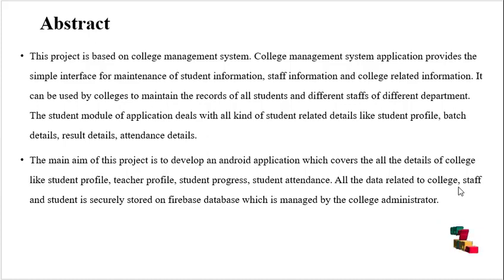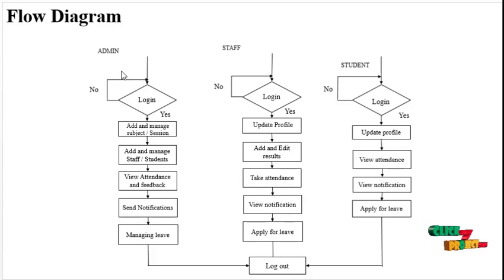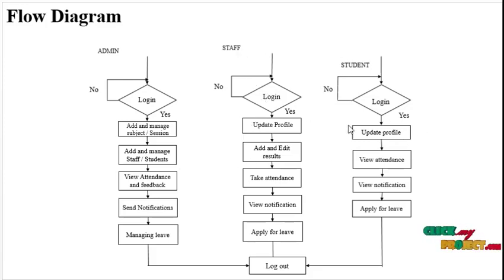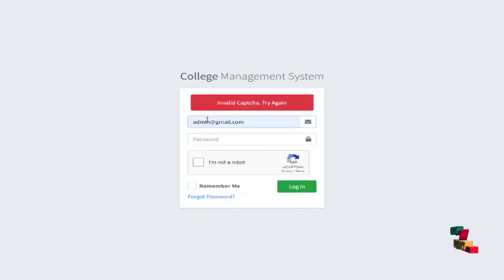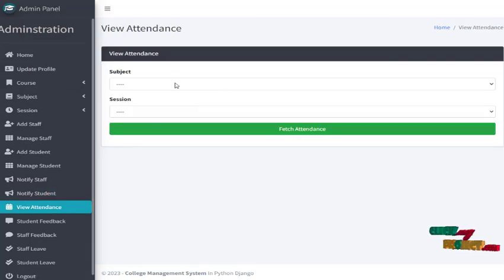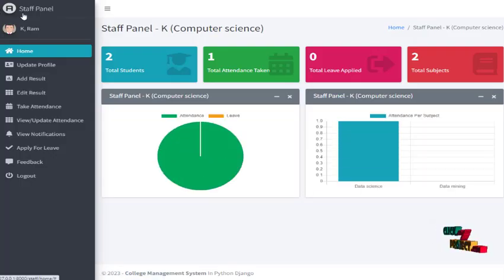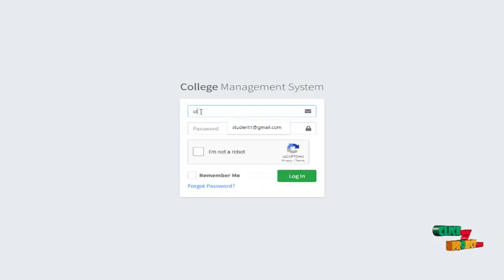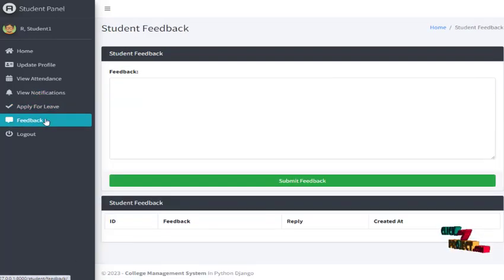Python Django Web Application Project - College Management System - ClickMyProject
This project is based on college management system. College management system application provides the simple interface for maintenance of student information, staff information and college related information. It can be used by colleges to maintain the records of all students and different staffs of different department. The student module of application deals with all kind of student related details like student profile, batch details, result details, attendance details. The main aim of this project is to develop an application which covers the all the details of college like student profile, teacher profile, student progress, student attendance. All the data related to college, staff and student is securely stored on database which is managed by the college administrator.

Including Packages
* Base Paper
* Complete Source Code
* Complete Documentation
* Complete Presentation Slides
* Flow Diagram
* Database File
* Screenshots
* Execution Procedure
* Readme File
* Addons
* Video Tutorials
* Supporting Softwares

Specialization
* 24/7 Support
* Ticketing System
* Voice Conference
* Video On Demand *
* Remote Connectivity *
* Code Customization **
* Document Customization **